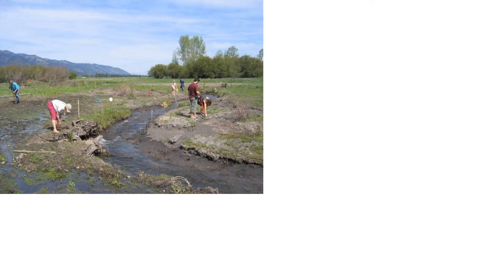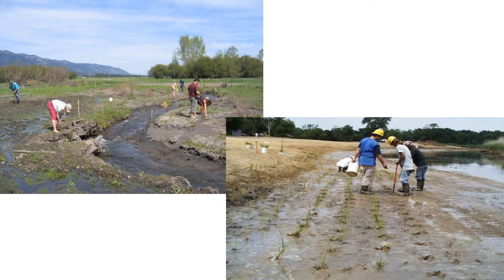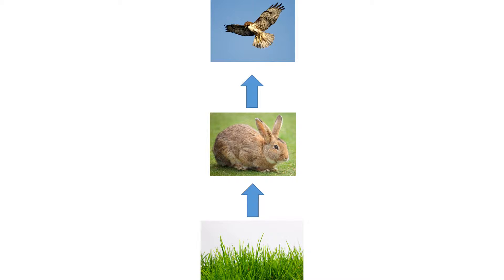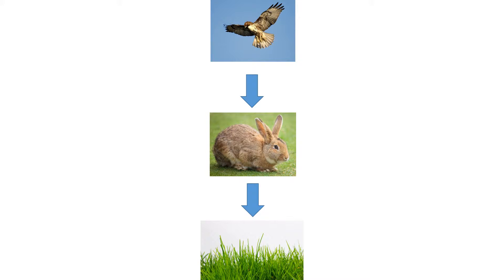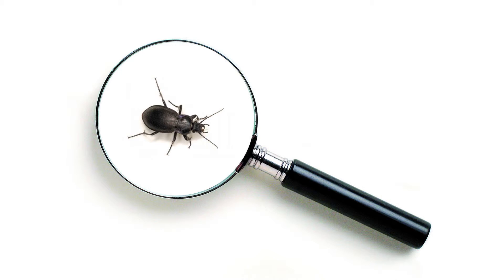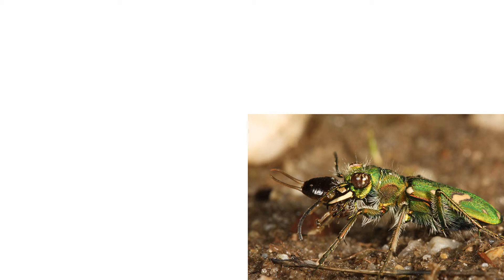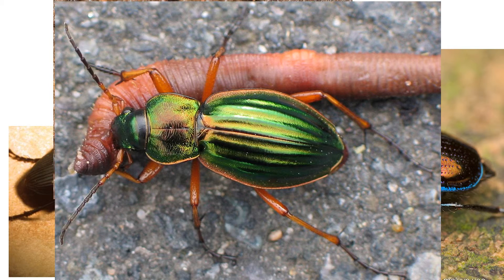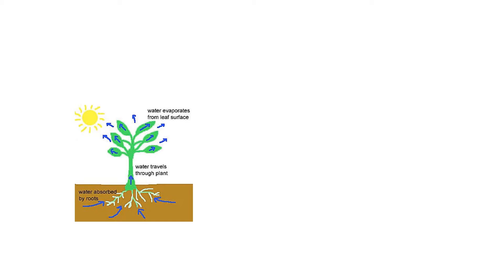Using carabid beetles manage evapotranspiration